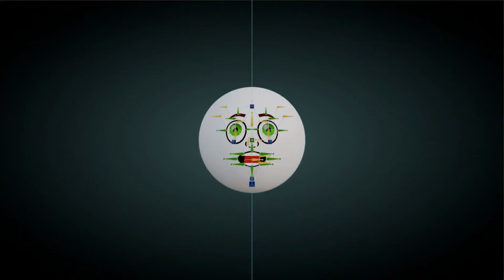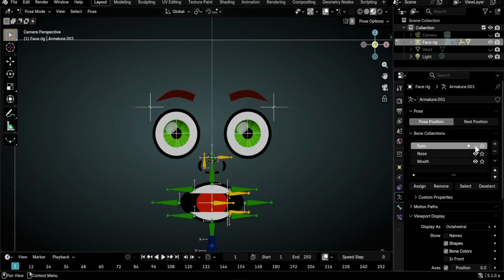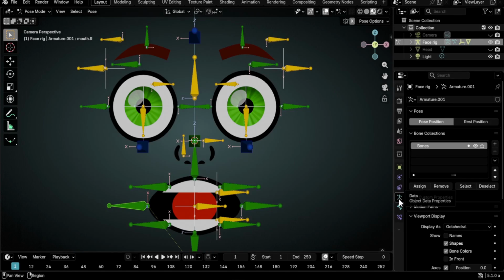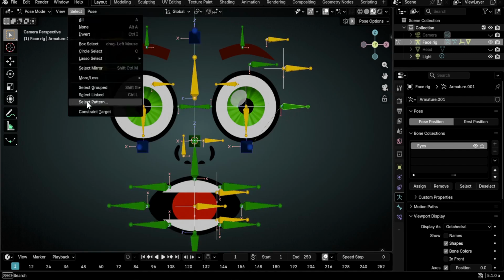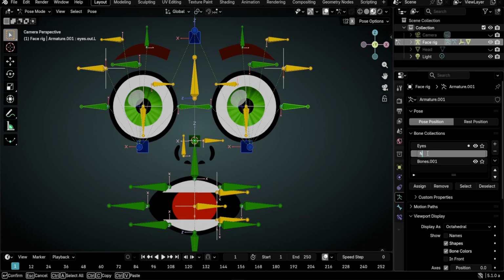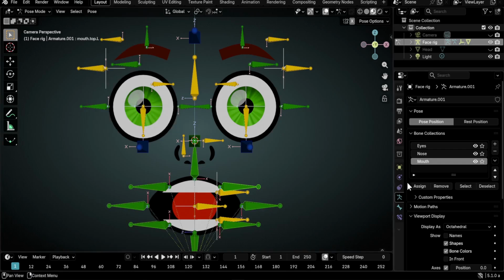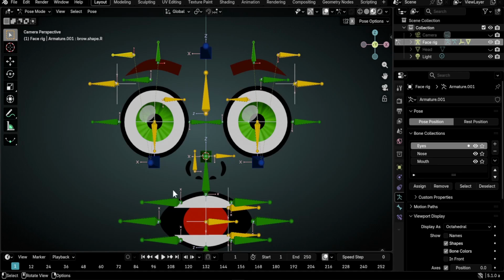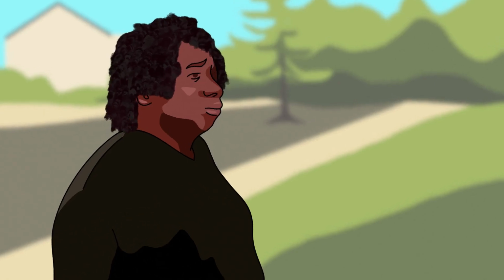How to Use Bone Collections to Organize Rigs | Part 10 of my Blender Rigging Course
In lesson 10 of our Full Free Blender Rigging Course, we are focusing on workspace efficiency by organizing our armature into Bone Collections.

As rigs get more complex, the viewport can become cluttered with bones. I’ll show you how to group your bones (Eyes, Nose, Mouth) so you can quickly hide or isolate them while you work. We also cover some power-user tips like "Select Pattern" with wildcards to speed up your organization process.

What you’ll learn in this tutorial: ✅ Locating Bone Collections in the Object Data Properties. ✅ Creating and naming new collections for different face parts. ✅ Using the Select Pattern tool with wildcards (*) to batch-select bones. ✅ Assigning and removing bones from specific collections. ✅ Using Isolate (Solo) mode to focus on one part of the rig at a time. ✅ Tips for removing viewport clutter during the rigging process.

By keeping your rig organized, you make it much easier for yourself (and others) to animate later on!

00:00 - Introduction to Bone Collections
00:45 - Accessing Bone Collections in Armature Properties
01:05 - Clearing Default Collections
01:14 - Creating and Naming Collections (Eyes, Nose, Mouth)
01:23 - Pro Tip: Batch Selecting Bones with "Select Pattern"
01:40 - Assigning Bones to the Eyes Collection
01:50 - Manually Assigning Nose and Mouth Bones
02:15 - Testing Hide/Show for Collections
02:35 - Why Organization Matters for Complex Rigs
02:51 - Using the Isolate Feature to Focus Your Workflow
03:05 - Conclusion & Final Rigging Tips